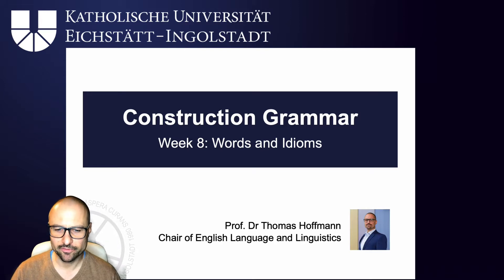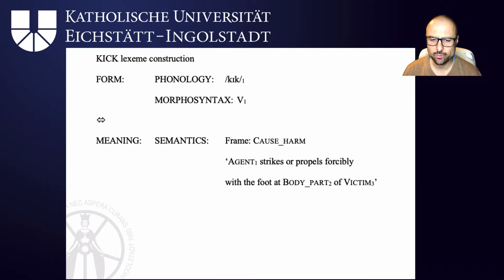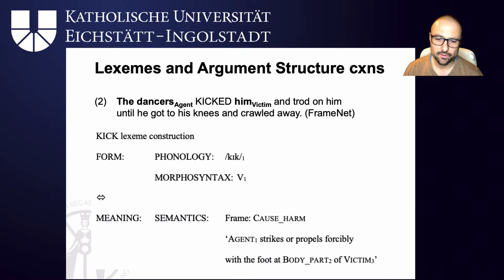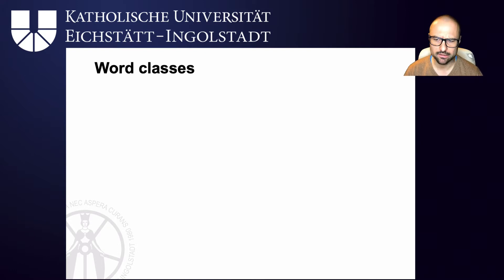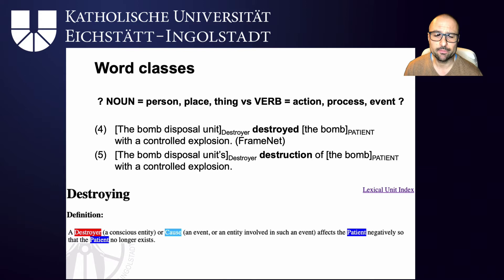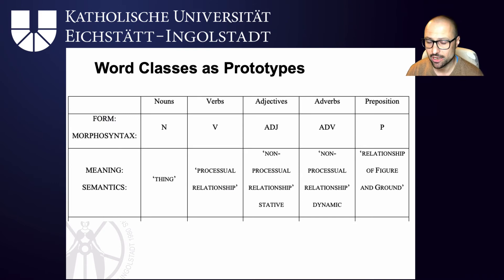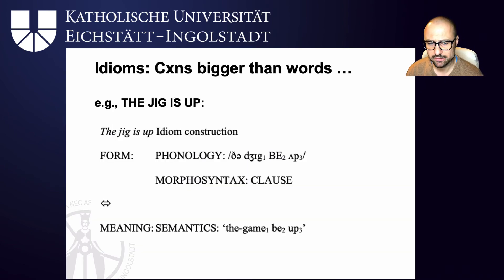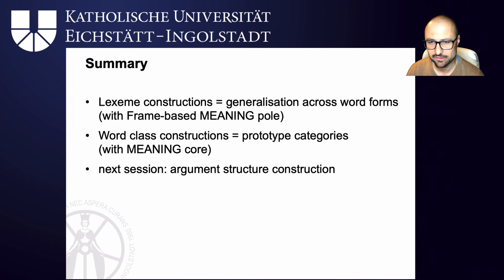Construction Grammar: 8. Words and idioms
In this session, we discuss word and lexeme constructions, the constructional nature of word classes and idiom constructions.